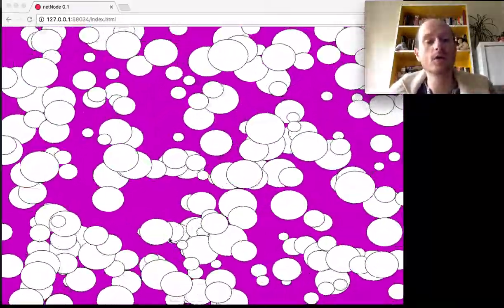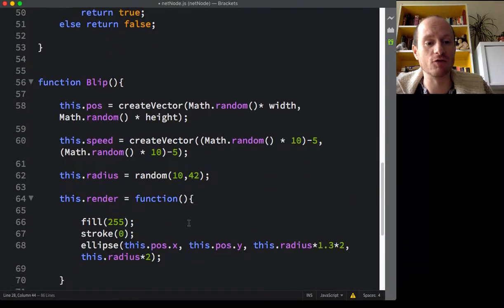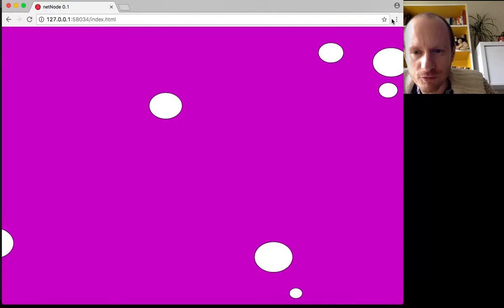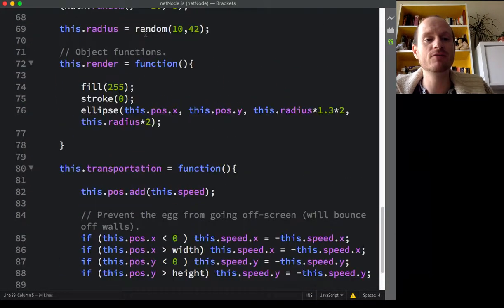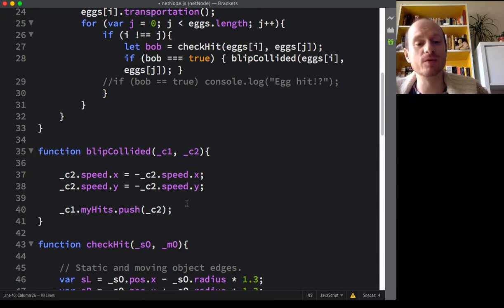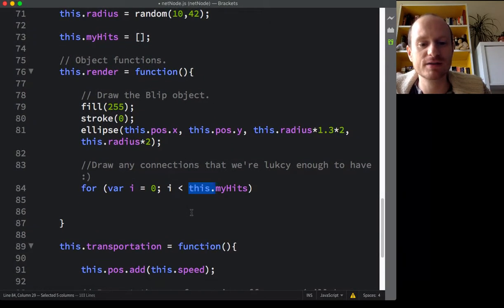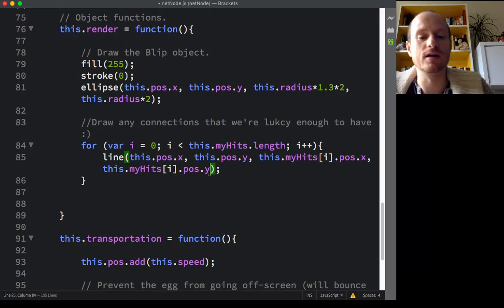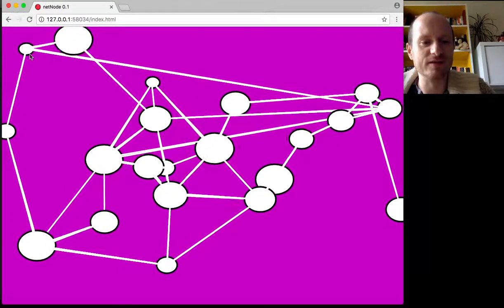How to Code a javaScript Game 3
In this (third) video I show you how to use collisions between objects to have an effect on those objects, such as bouncing off one another, and drawing 'connecting lines' between objects that have collided before. Will this look cool -- or disgusting?!

B x

Other links that may be useful: -

P5 javaScript library (fantastic cause, and a website full of fantastically useful examples and well-documented resources)